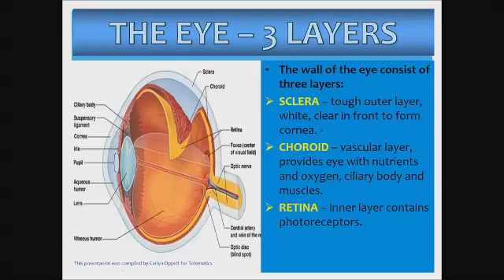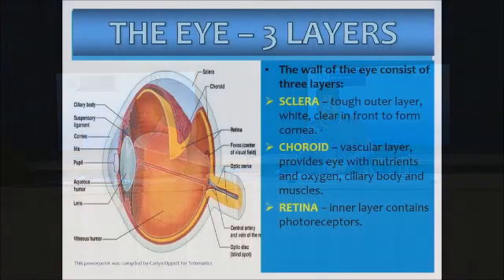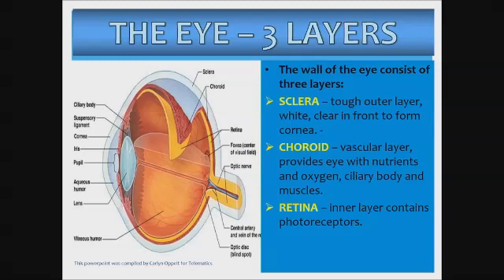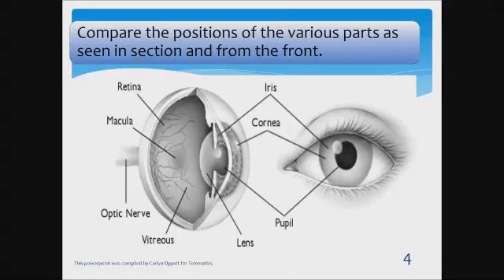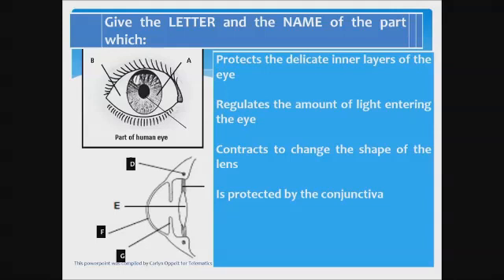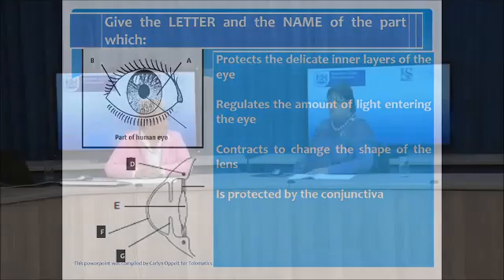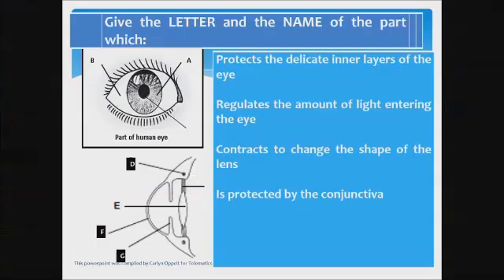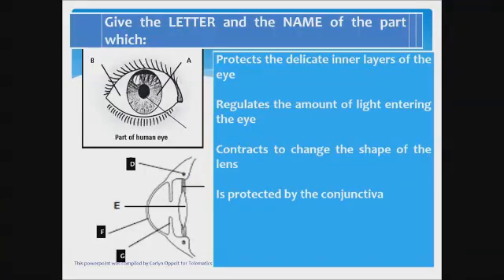Life Science 6 September 2016 01